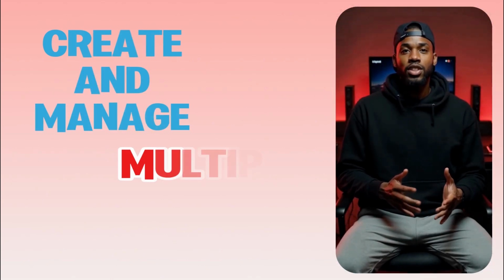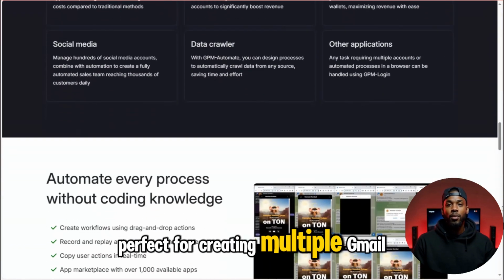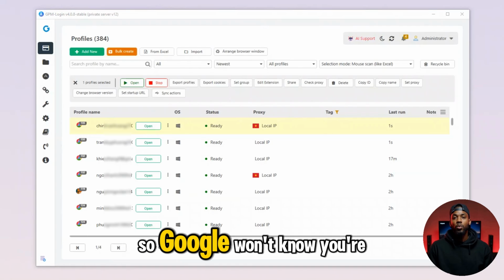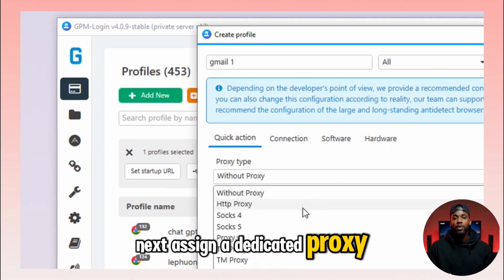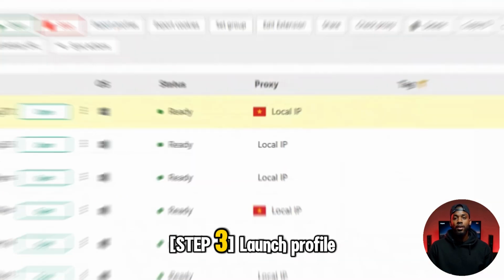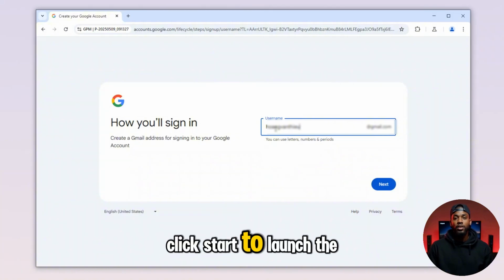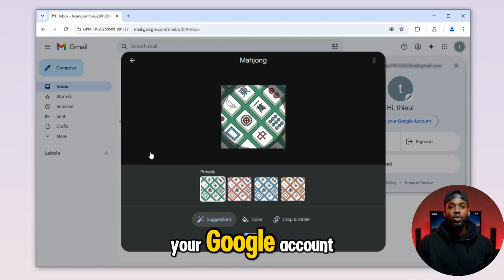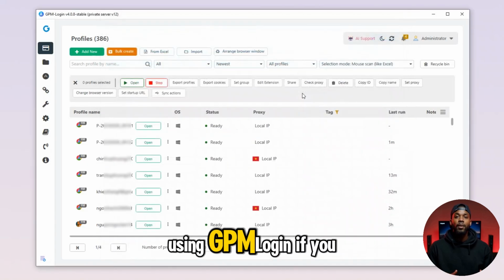Gmail Account Setup – Fast & Easy Tutorial (No Phone Needed!)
🔥 How to Create a Gmail Account Step by Step 2025
✍️ Learn how to create a Gmail account from scratch in just a few minutes! This beginner-friendly tutorial will walk you through every step clearly — no tech skills needed. Perfect for personal use, business, or YouTube. Start now!
📝Chapters:
00:00 Introduction to unlimited Gmail account creation tool
00:47 How to configure profile settings for Gmail registration
01:30 Create Gmail accounts without phone verification
02:00 Tips to make your Gmail accounts more trusted

How to Create a Gmail Account Step-by-Step (2025 Beginner Guide)
Create a Gmail Account in 3 Minutes – For Free!
New Gmail Account? Do THIS First! (Quick Gmail Tutorial)
How to Make a Gmail Account Without Phone Verification (Updated)